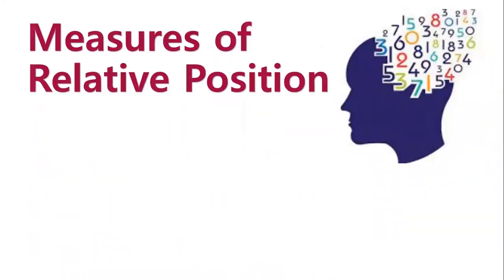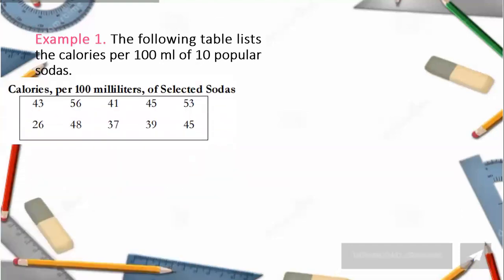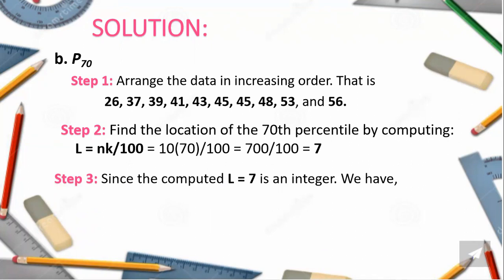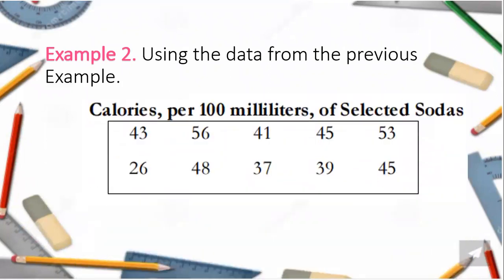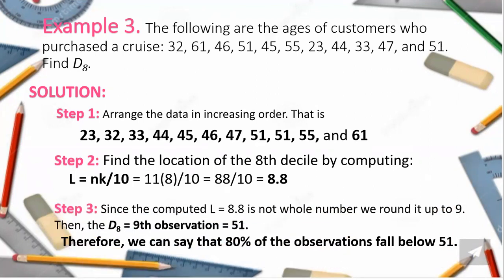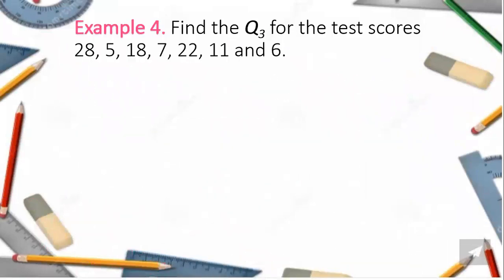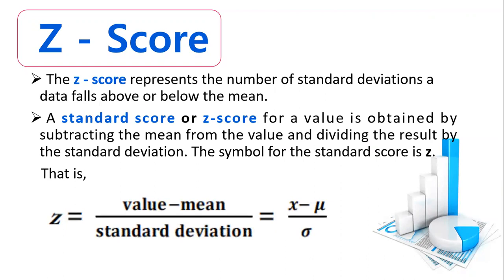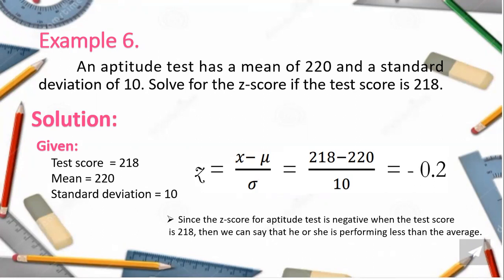MMW: Measures of Relative Position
This is a recycle recorded video about Measures of Position or Non-Central Location.